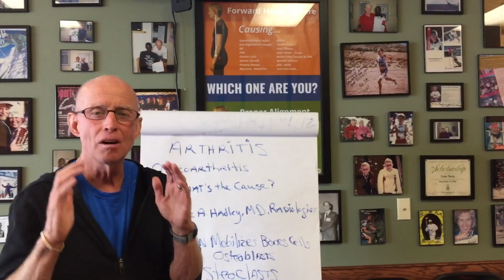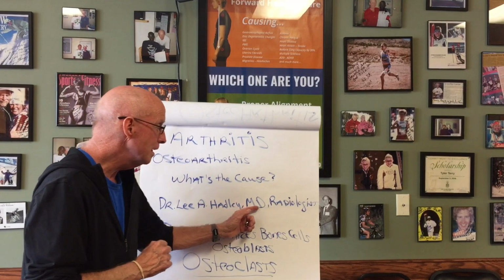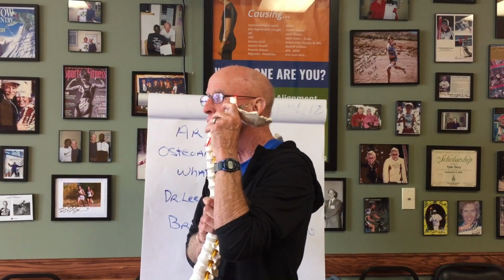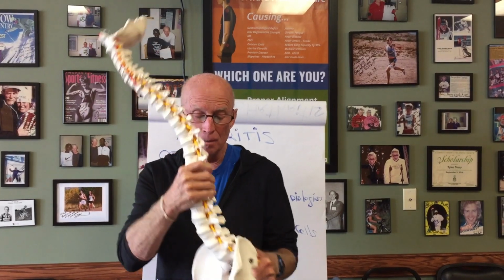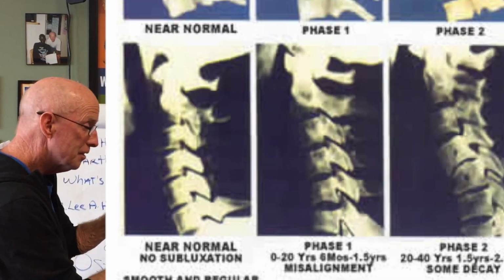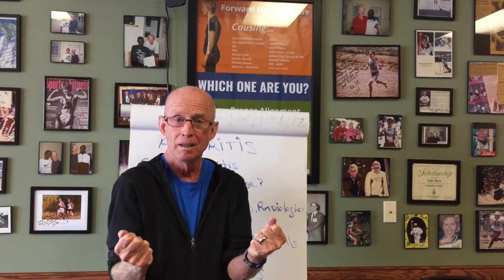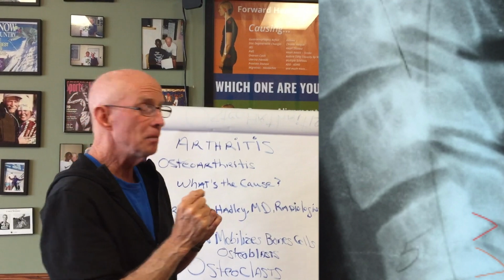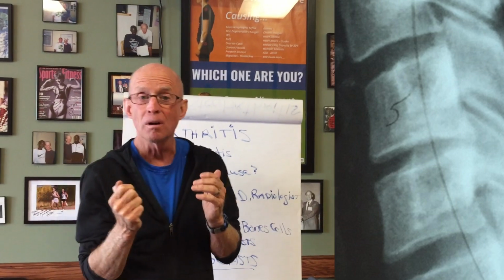Chiropractor explains the cause of osteoarthritis